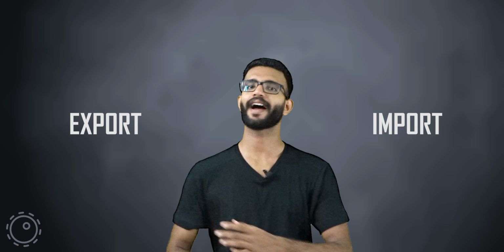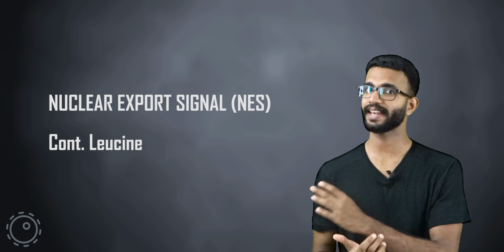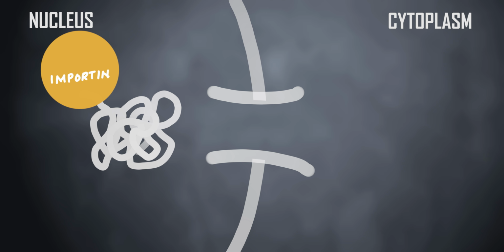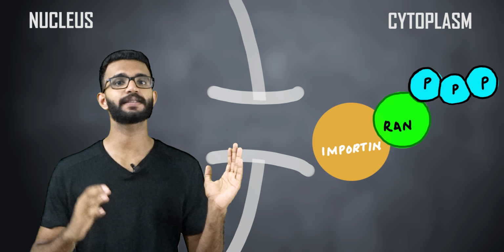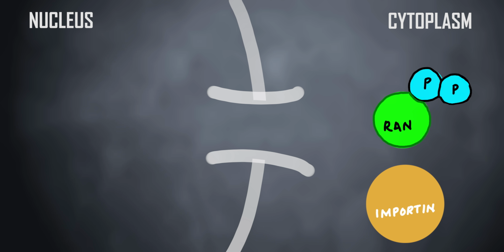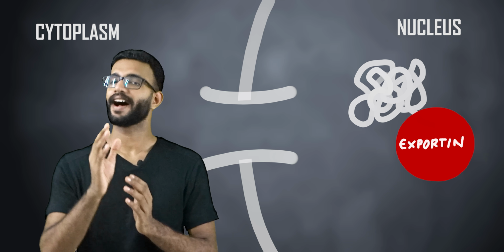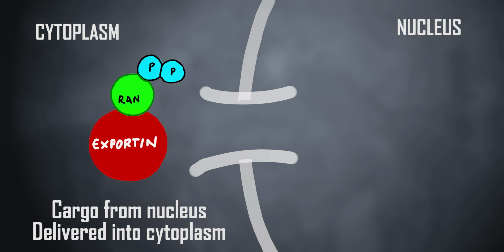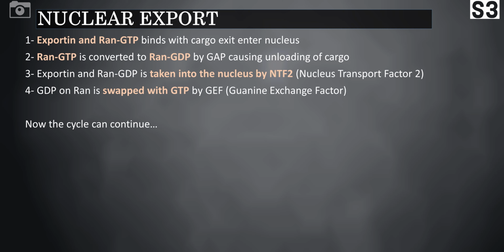NUCLEAR TRANSPORT || (CELL BIO- 10) || NUCLEAR IMPORT EXPORT || SCIENCE IN 3 MINUTES 2021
This video discusses about nuclear transport-
Topics covered- Nuclear pore, Importin and exportin, Ran GTP and GDP, NLS, NES, Nuclear localization, GEF(Guanine exchange factor), GAP(GTPase activating protein), protein Transport, mRNA transport.

00:00- Intro
00:17- NES and NLS
00:43- Import
02:18- Export
03:11- Snapshot time
03:21- Intro to next video

Science in 3 minutes aims in providing quality content that is related to science. For me science is the most important aspect that everyone should be aware of, but science is like an alien world for most of the people. I am here to simplify the deep concepts of science. I am a big fan of channels like Kurzgesagt – In a Nutshell, Crash course, Ted-ed, veritasium, osmosis, amoeba sisters, Vsauce etc. I really love the idea of making those videos and how they simplify concepts. Sometimes when we simplify things very much and it might not be very useful for students of the specific subject. What we aim is to simplify the concepts into like three minute videos while keeping the depth which will help the core students as well.

This video is part of the S3 biology series which aims in simplifying the concepts of biology yet keeping the depth. Quality biology videos which cover topics in depth and simplicity are rare and the importance as well.

Host- Joseph Roy
Direction- John Roy, Jyothi Roy

Making a change in 3 minutes